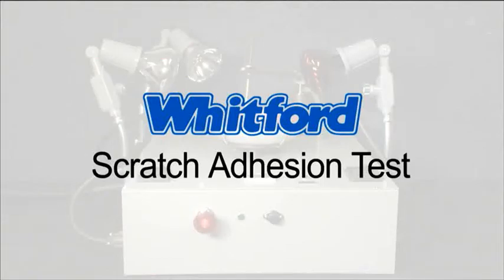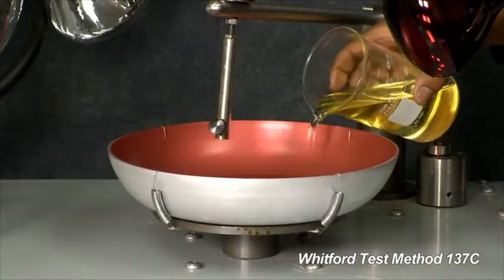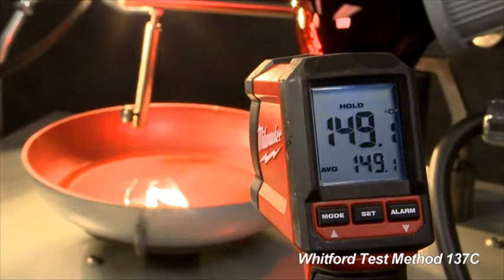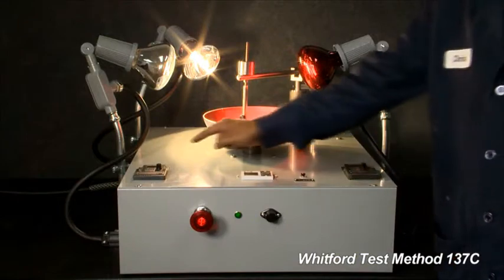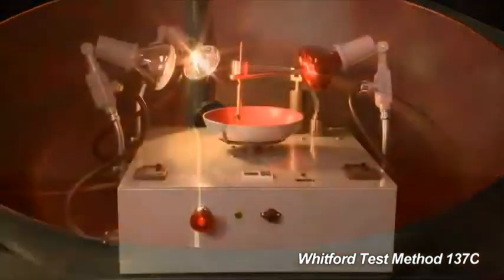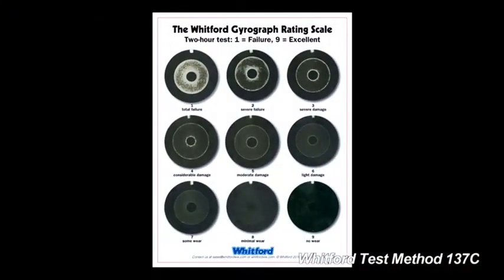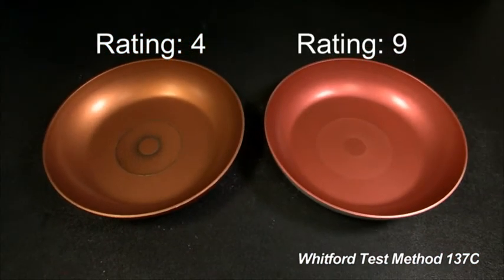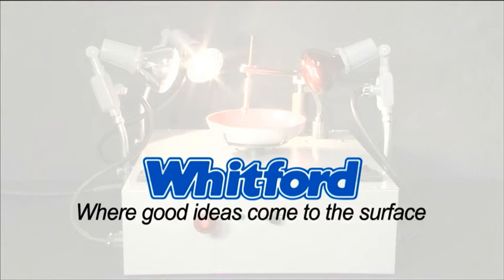Scratch Adhesion Test _ Test Method 137C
The Scratch Adhesion Test is composed by a machine that measures resistances to scratching at cooking temperatures.

Protect your cookware with our coatings.

Whitford is a wholly owned subsidiary of PPG.